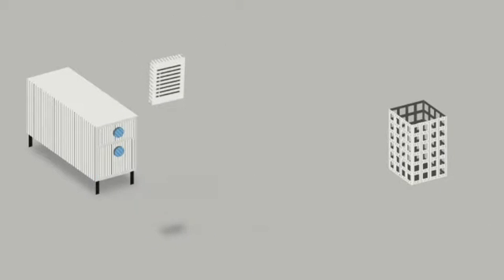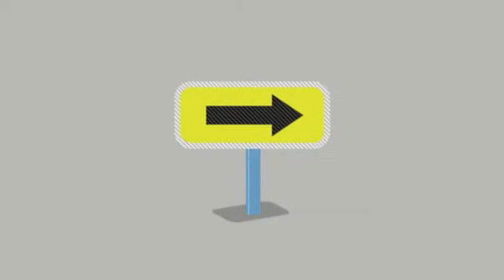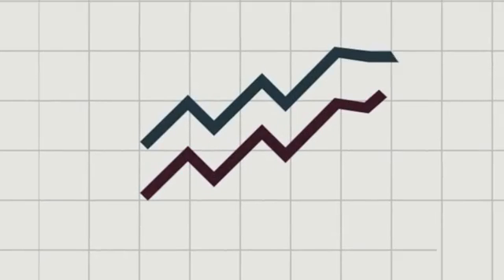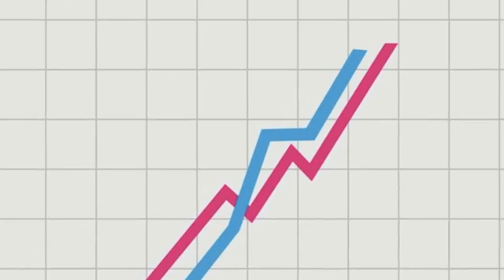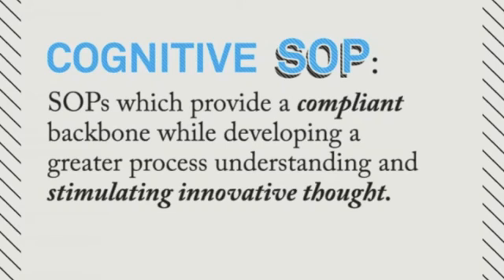1 Innovation in the Development of SOPs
A look at the challenges inherent in highly regulated SOP development